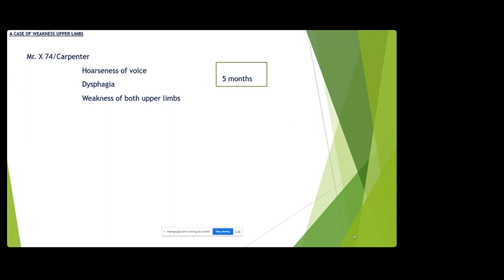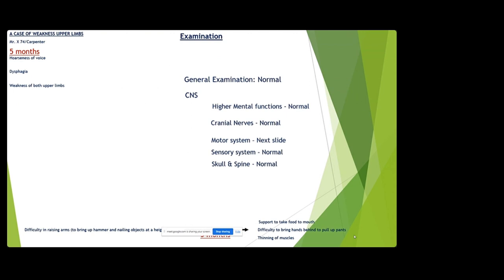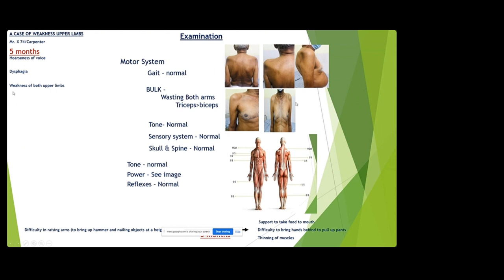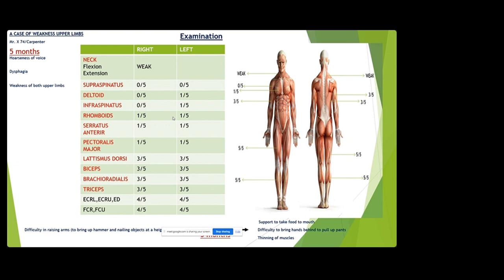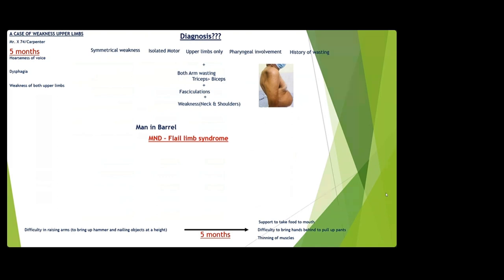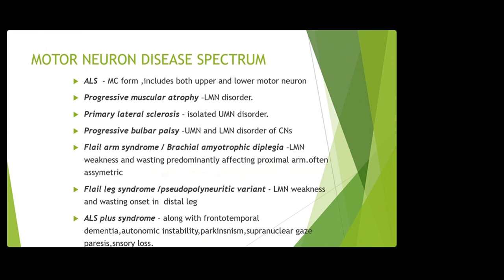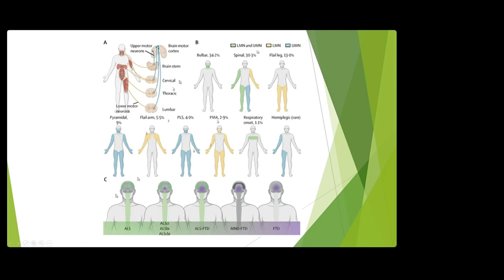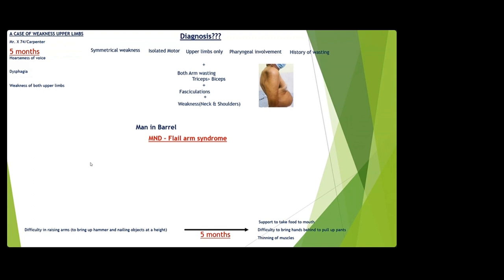man in barrel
A case of man in barrel syndrome - Motor Neuron disease.